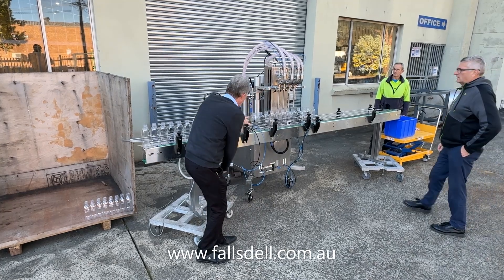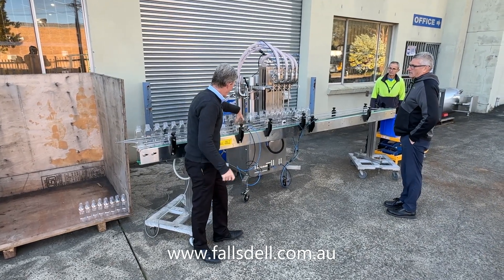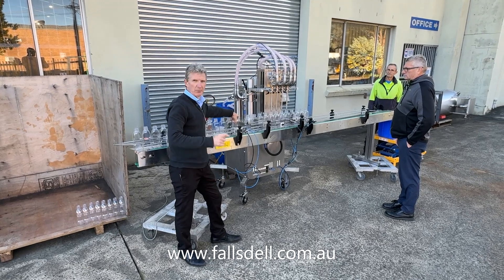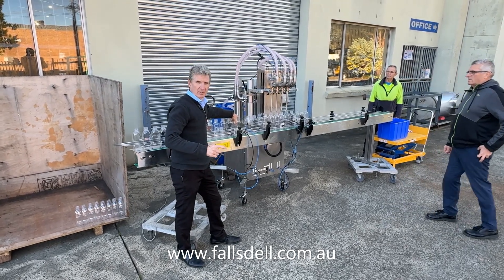4 Head Piston Filler and Conveyor, Asset Model AMF #19727